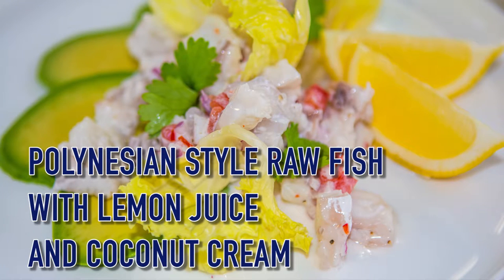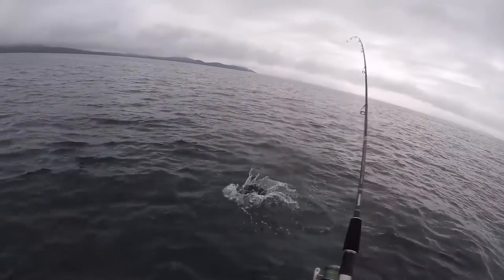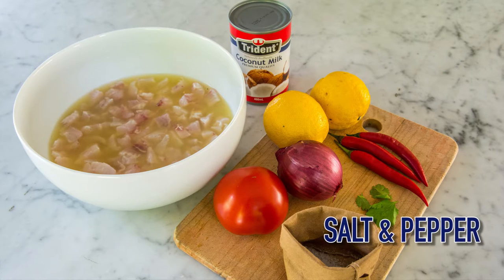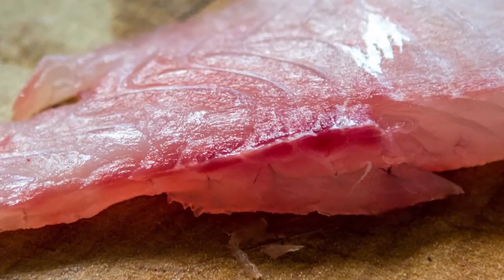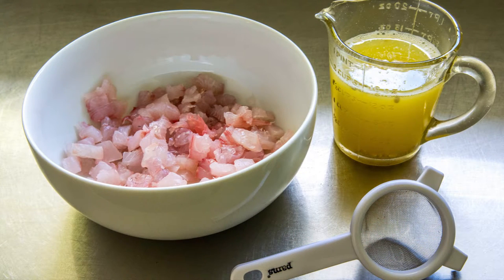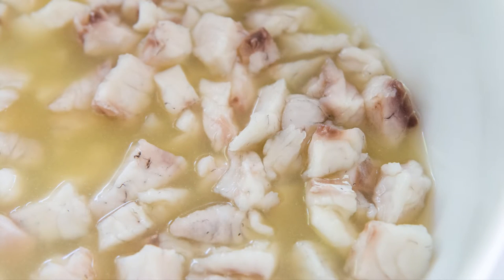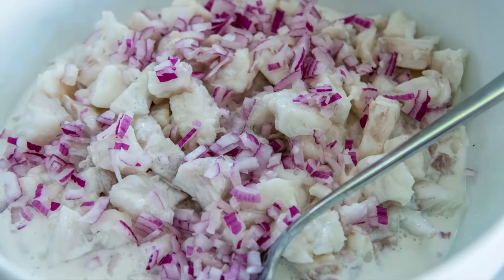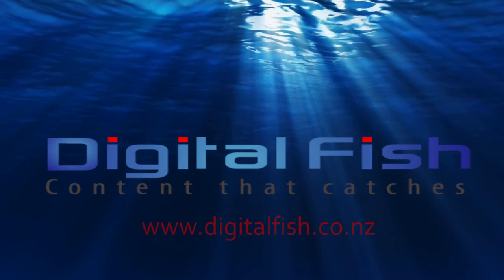COCONUT & LEMON RAW FISH PACIFIC ISLAND STYLE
COCONUT & LEMON RAW FISH PACIFIC ISLAND STYLE. This is a delicious way to eat raw fish, the lemon juice cures the fish, almost cooking it.

See my other recipe videos:
SNAPPER AND SEAFOOD TOMATO BROTH - FISH, MUSSELS, OYSTERS. Here's a quick and easy recipe for snapper and other white fish, with mussels and oysters. Great winter food.

This is a delicious way to eat raw kingfish. While not a traditional way of preparing sashimi it is a very good way for first time raw fish eaters to have a go. The ingredients required are ginger, garlic, olive oil and soy sauce. I've included some tips on how to handle and cut the sashimi as well.